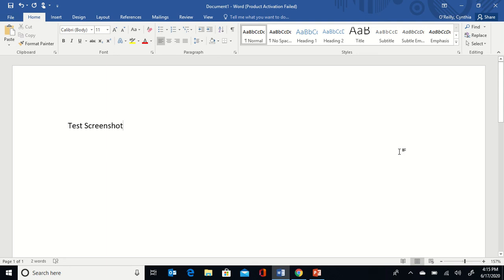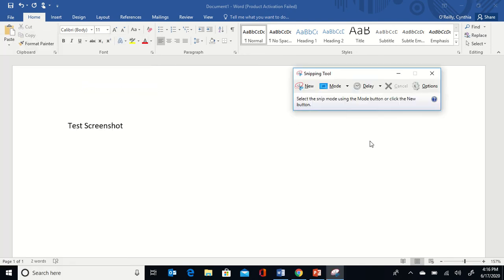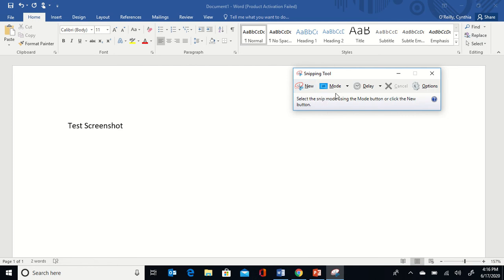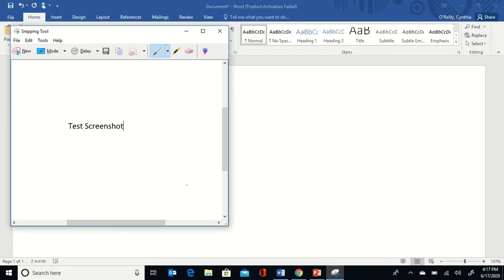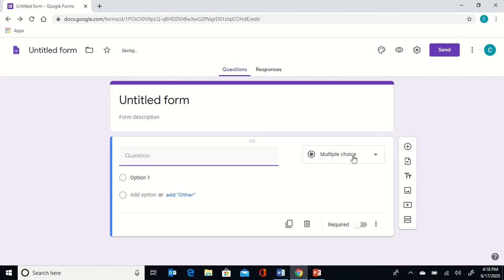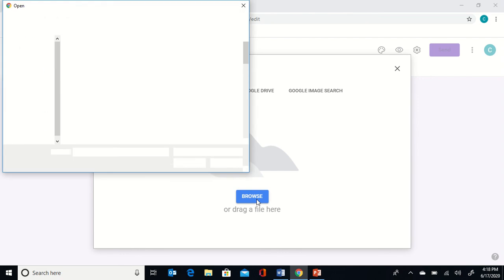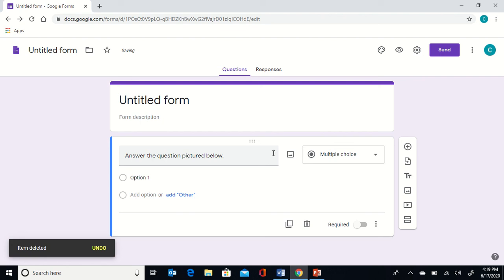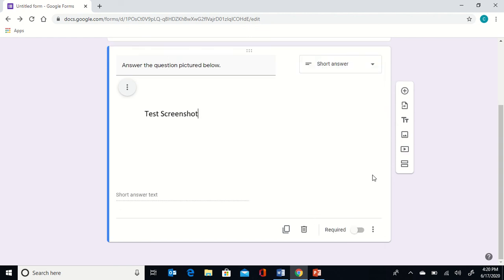Windows Snipping Tool Add Pic to Form Question